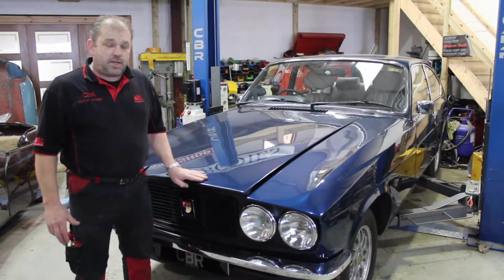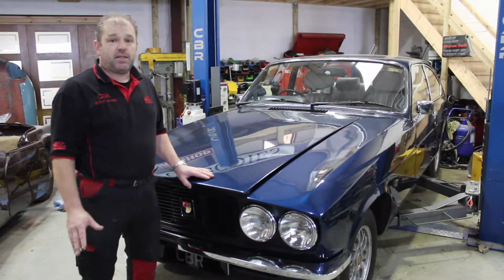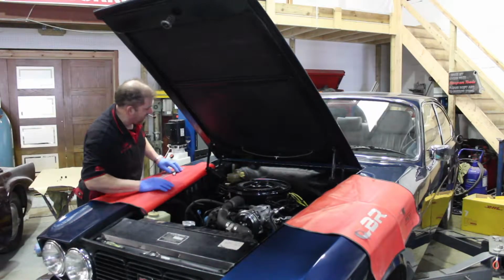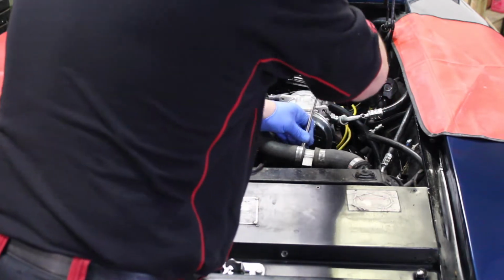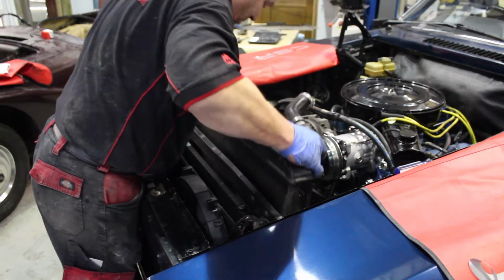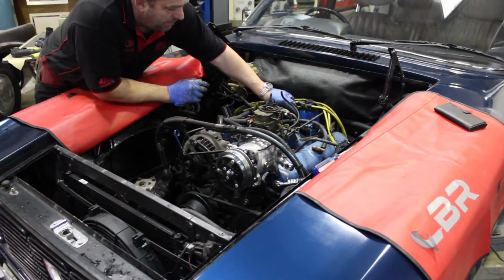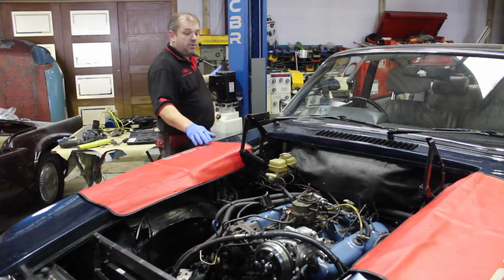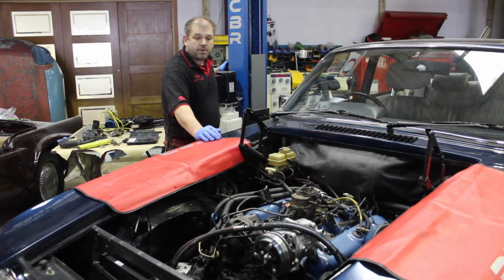Bristol 603 Engine Detailing Project (Part 1)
Part 1 of a Bristol 603 Engine Detailing Project. Removing the engine.